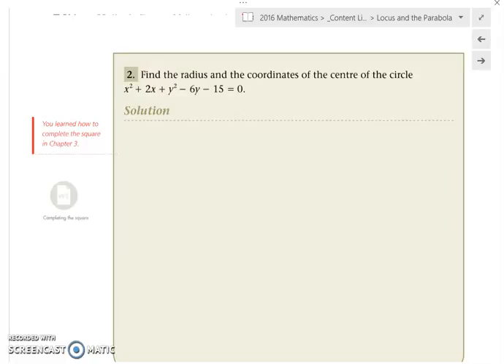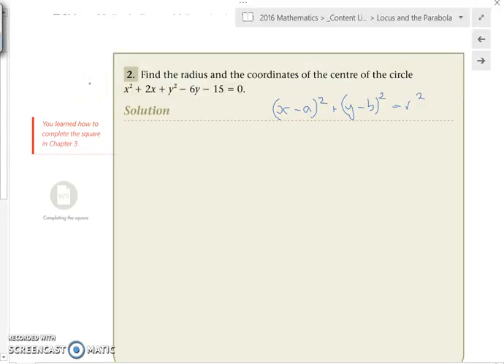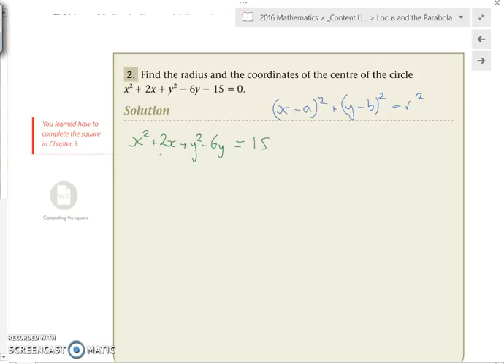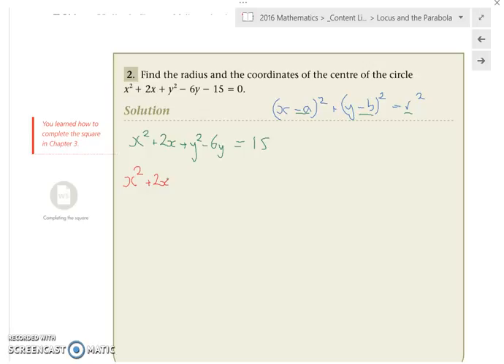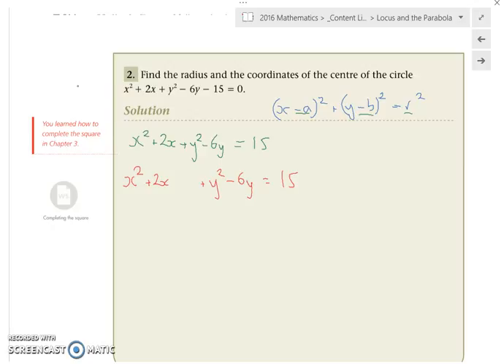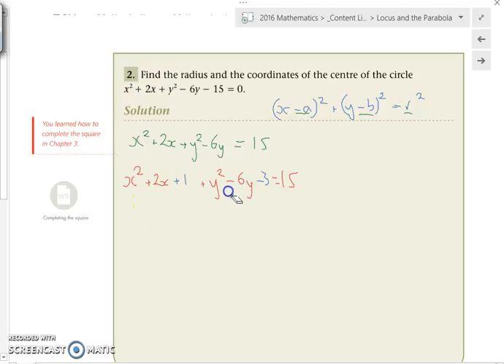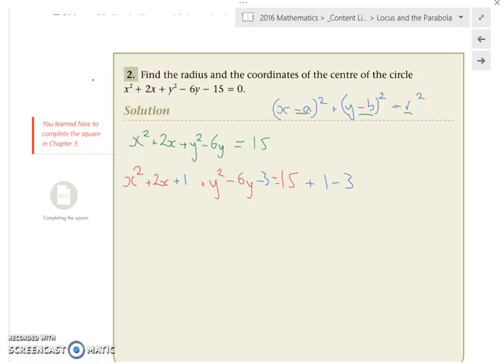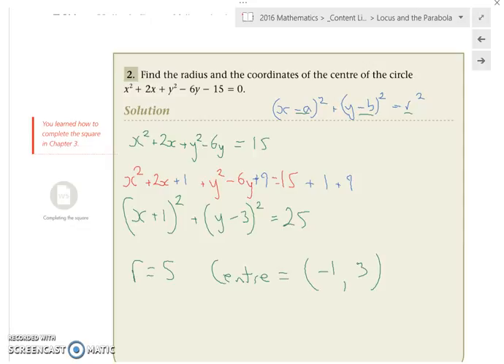Locus and the Parabola Circle as a Locus 2